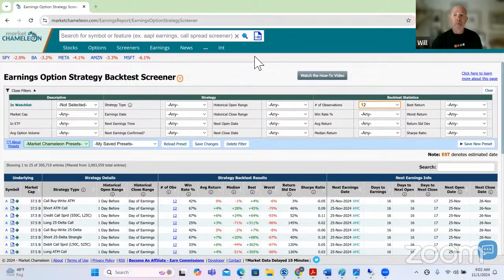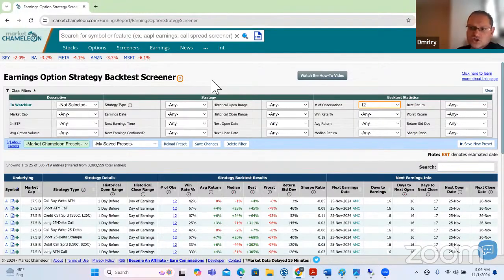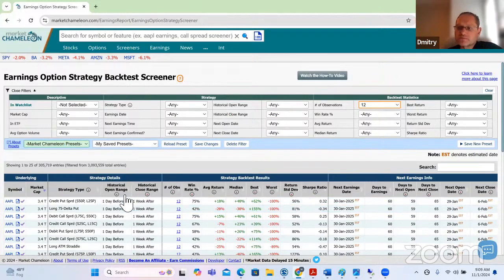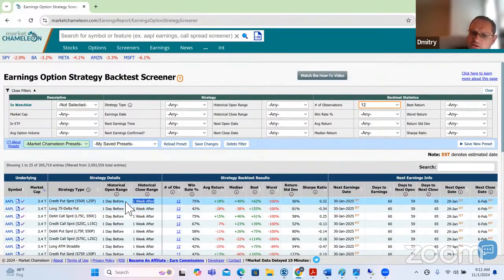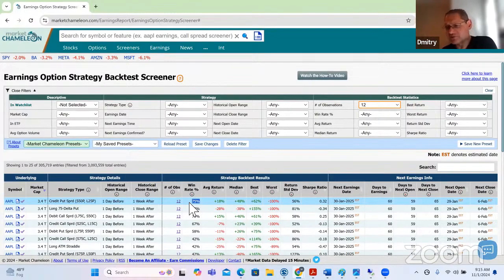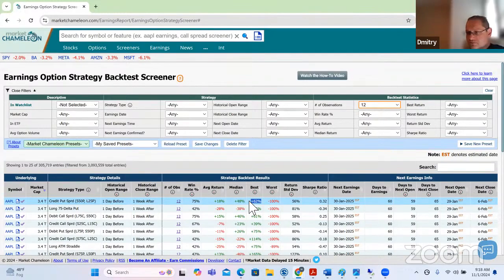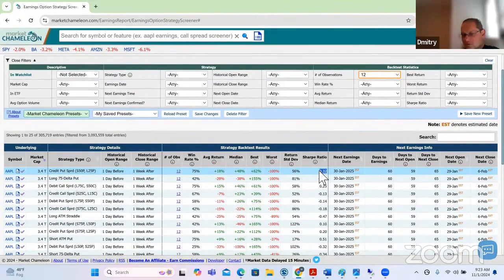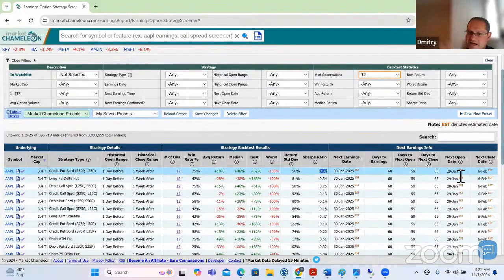Upcoming Earnings Options Back Test Screener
Mastering Earnings Season: How to Back-Test Options Strategies
Earnings season introduces massive volatility, but you don't have to guess how the market will react. In this webinar, we break down MarketChameleon’s powerful Earnings Option Strategy Screener, a tool tracking over 3 million historical back-tested strategies to help you uncover data-driven insights.

Whether you are looking at directional trades or non-directional strategies like straddles, learn how to analyze risk versus reward before placing your next earnings trade.

📊 What You'll Learn in This Video:
How to Navigate the Platform: Step-by-step guide to finding the Earnings Option Strategy Screener on MarketChameleon.com.

Understanding the Strategy Breakdown: A deep dive into how options strategies (like Credit Put Spreads using 50 Delta and 25 Delta puts) are tracked across specific date ranges.

Analyzing Backtest Performance: How to interpret key data metrics including Win Rates, Average Returns, and Median Returns across historical periods.

Managing Risk with Statistical Metrics: Learn how to use Standard Deviation and the Sharpe Ratio to measure the volatility and risk-reward profile of your trade ideas.

Pro-Tips from Live Users: Practical screening rules, such as analyzing Max Loss percentages to filter out high-risk setups.